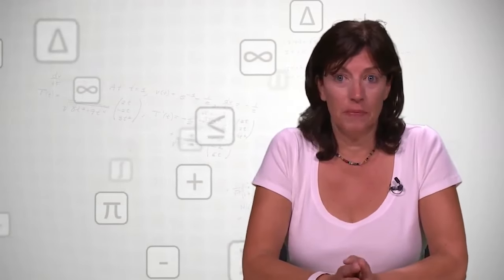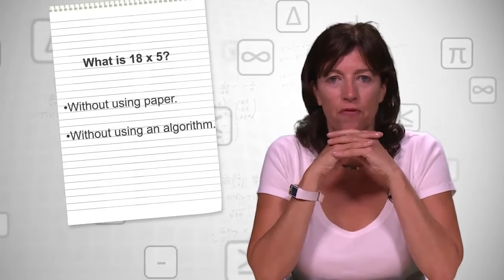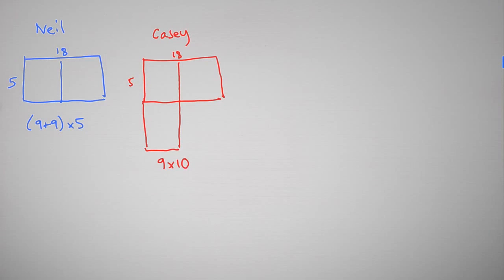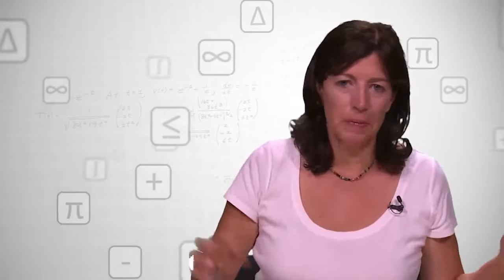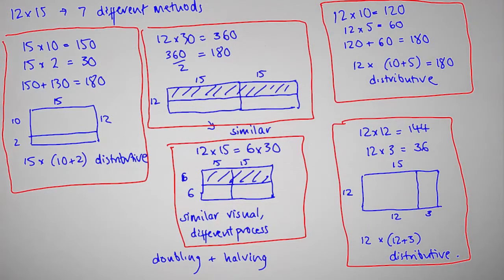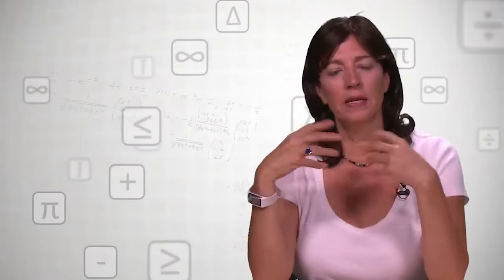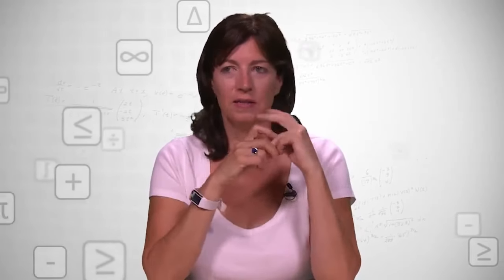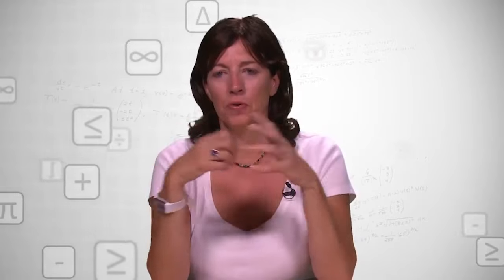From Stanford Online's "How To Learn Math for Teachers and Parents": Number Talks